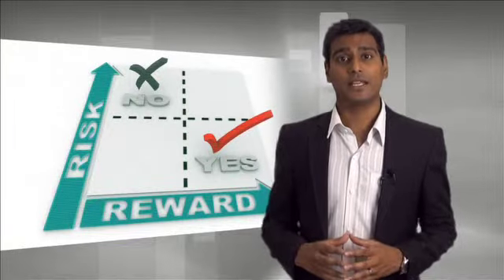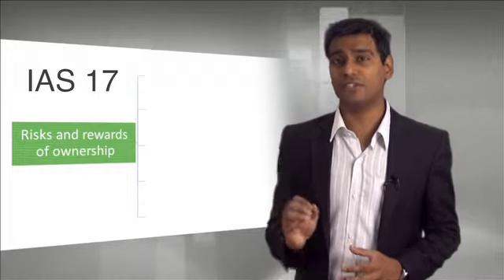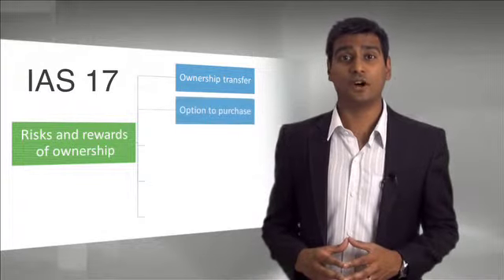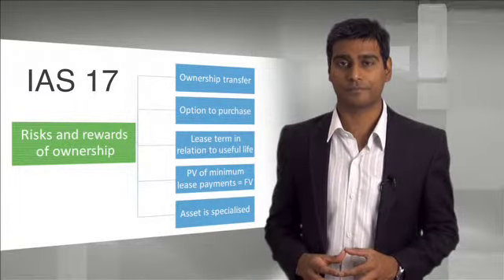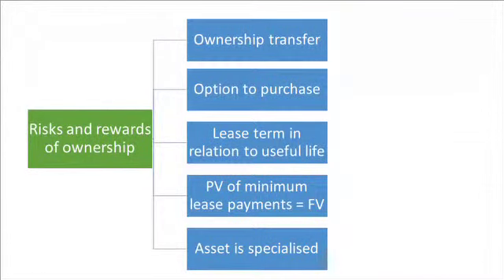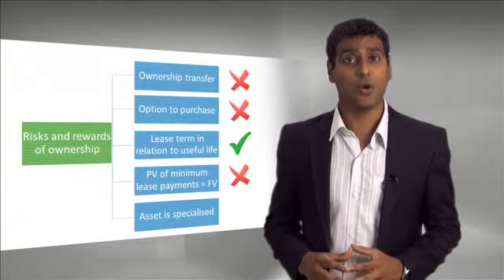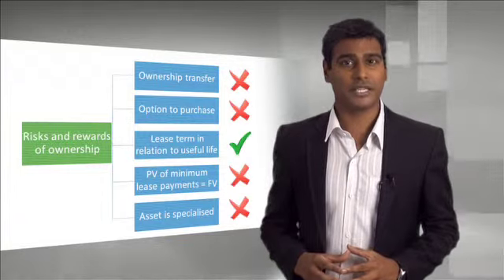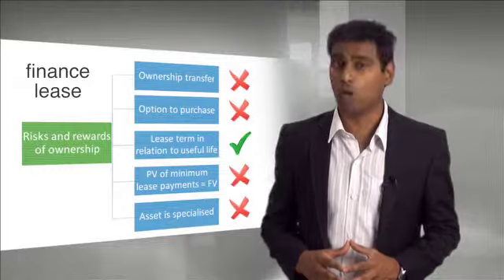FR Module 1 - Classifying a Lease (Outdated)